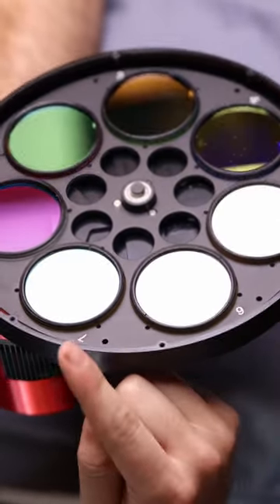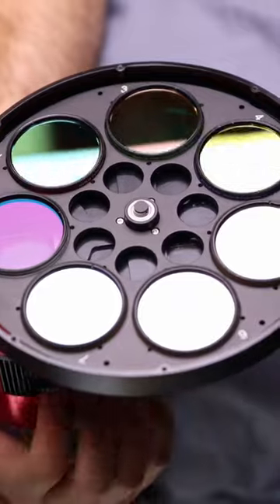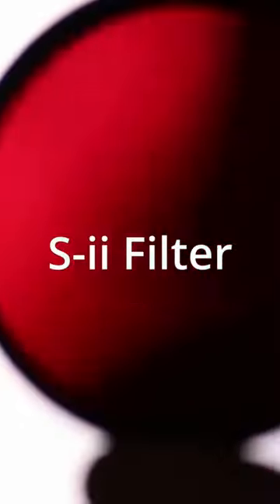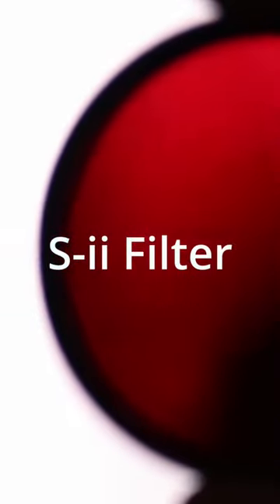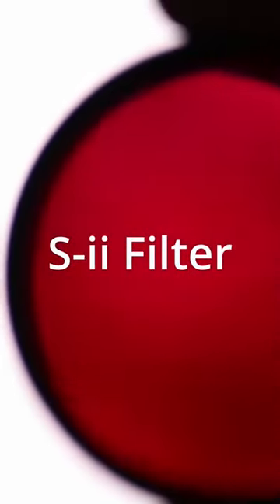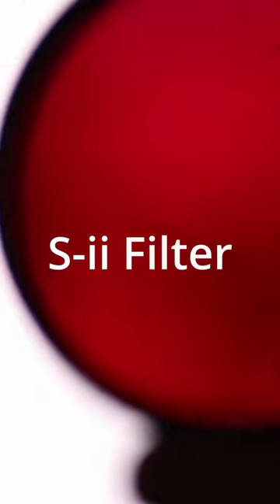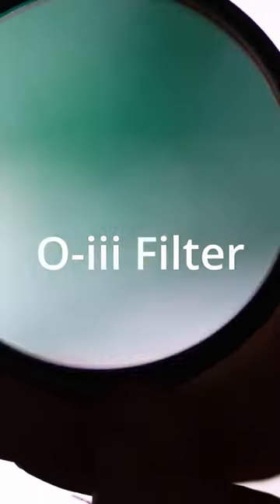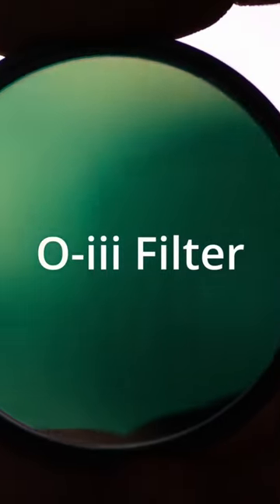What are narrowband filters in astrophotography